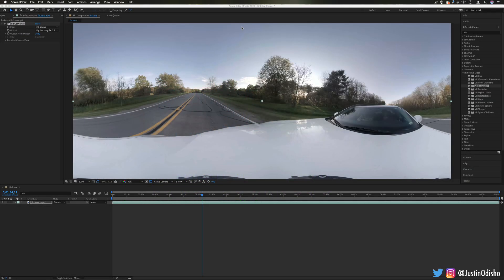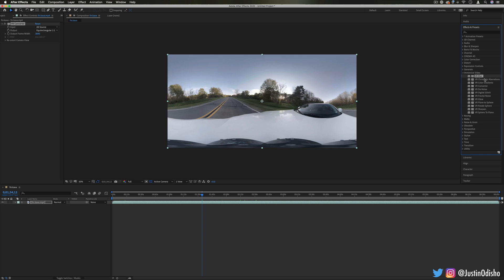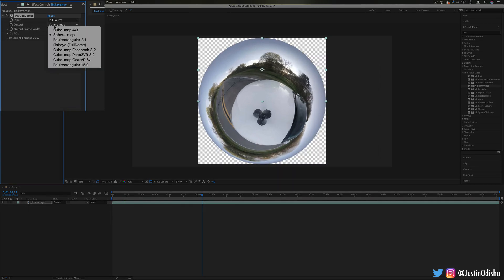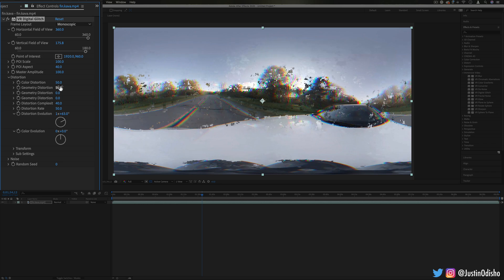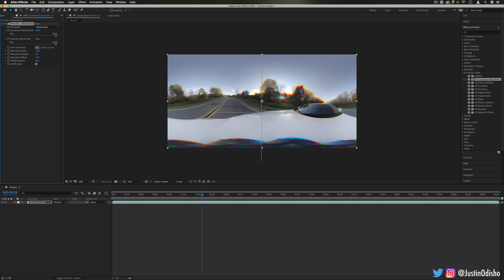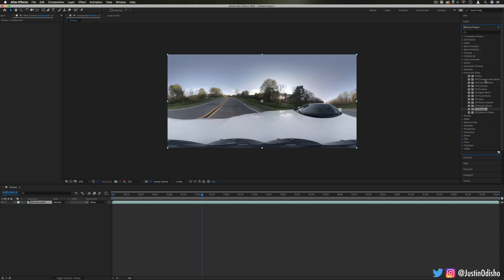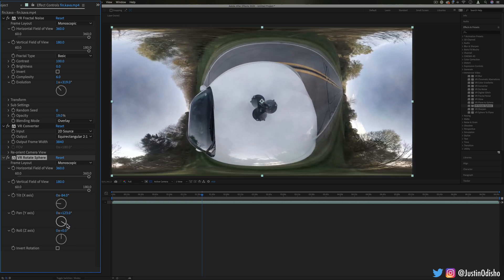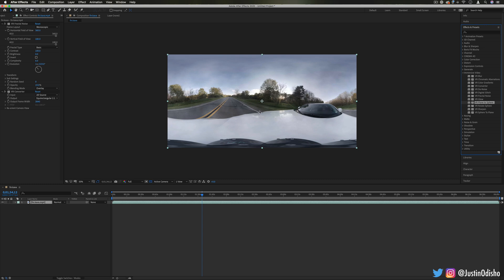How to use VR Immersive Video effects in Adobe After Effects (Explained Ep. 11)